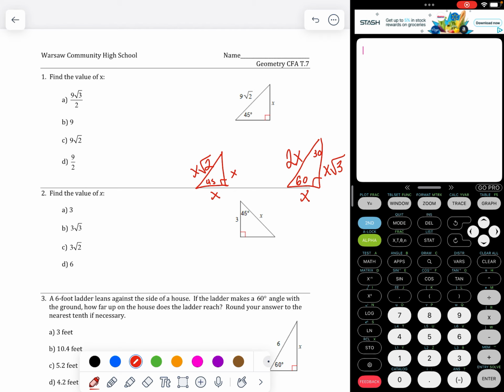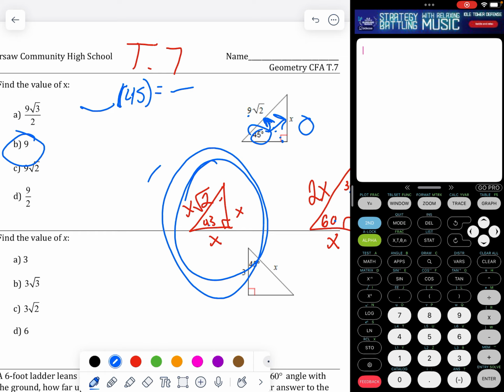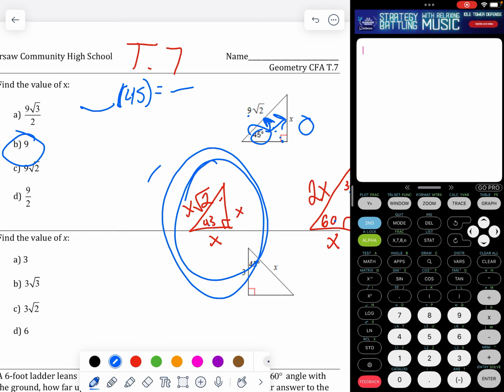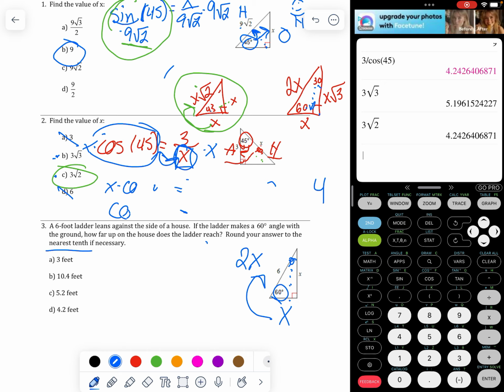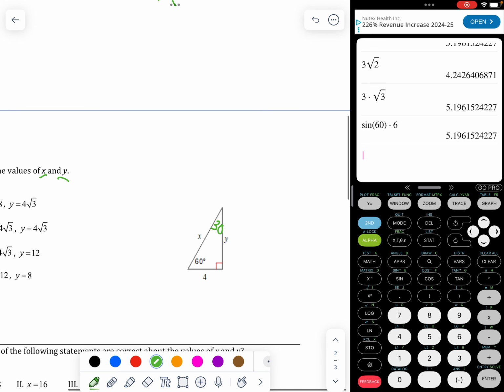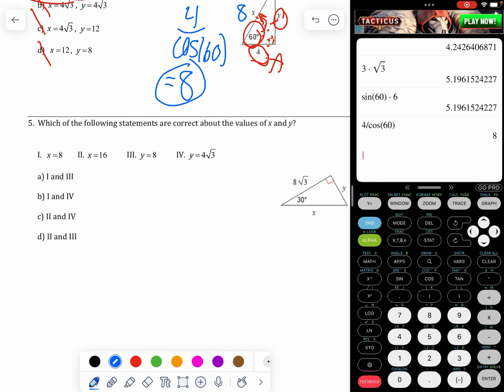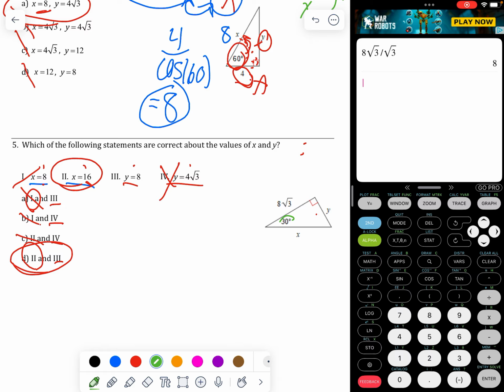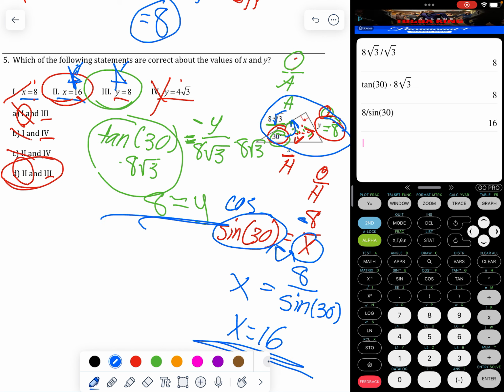T 7 Reteach